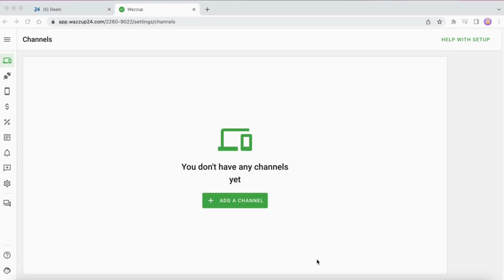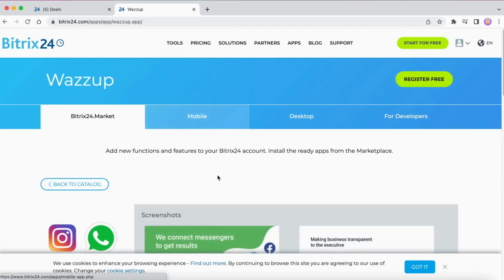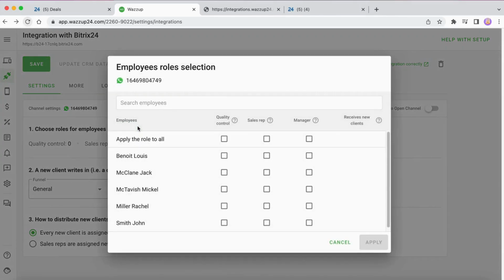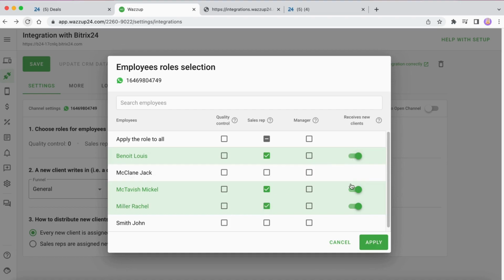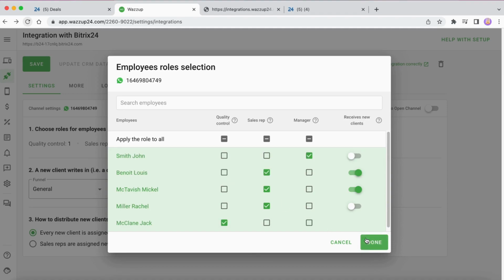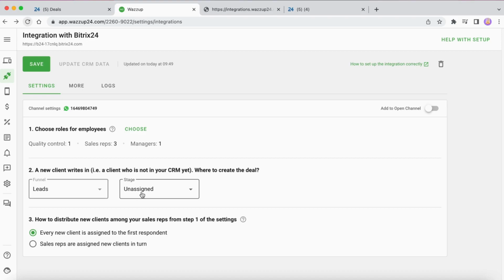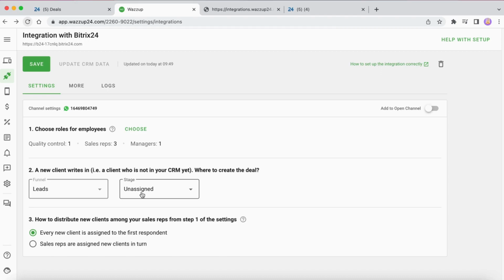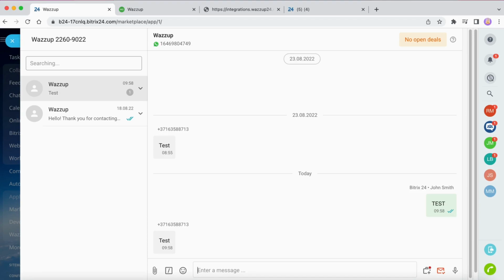WhatsApp integration with Bitrix24 through Wazzup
In this video we will tell you how to set up Wazzup to Bitrix24 and start corresponding with clients. From the video you will learn: what you need for work, how to connect your messenger and social networks, how to configure the service for your tasks and business processes and how to make sure that everything works.